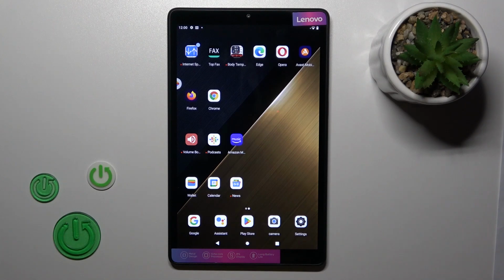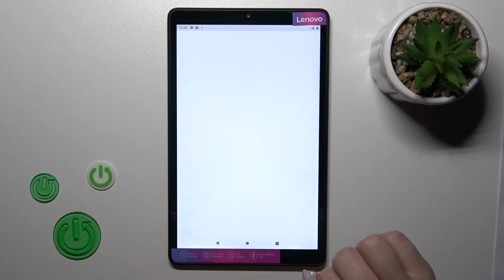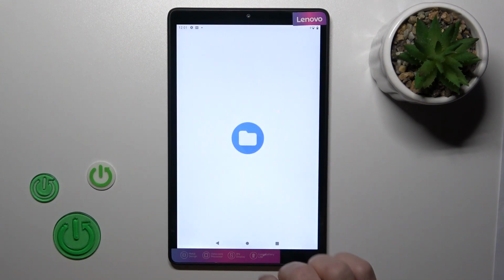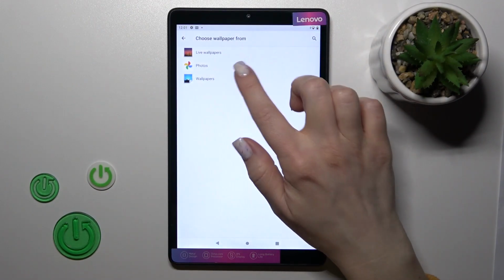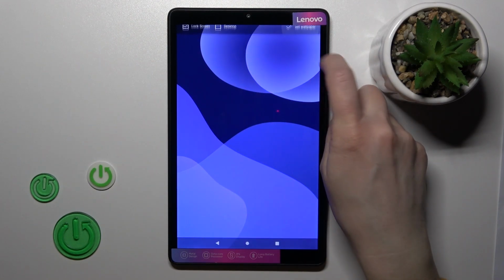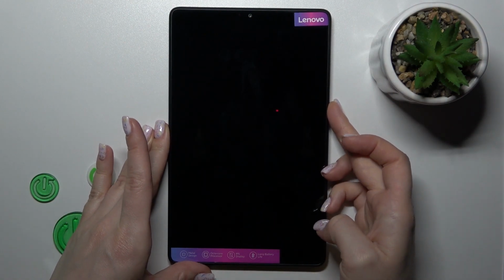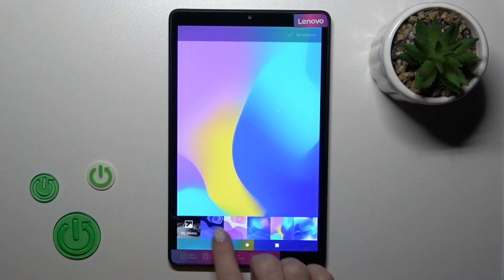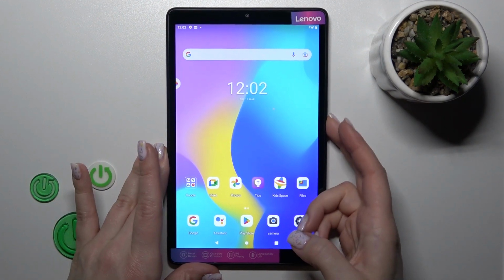How To Change Lock Screen Wallpaper In Lenovo Tab M8 Gen 3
Check more info about Lenovo TAB M8 :
If you want to switch lock screen wallpaper in Lenovo Tab M8 Gen 3, our step-by-step video tutorial can be essential in helping you learn how to use your Lenovo TAB M8 effectively. We hope this guide was helpful to you. If it was, we invite you to visit our YouTube channel, HardReset.Info, where you can find more useful guides. Your support means a lot to us, so please consider leaving a like, comment, or subscribing to our channel as it greatly helps us in making more useful guides for you.

How to change lock screen image on Lenovo TAB M8 ?
Where can i pick lock screen wallpaper in Lenovo TAB M8 ?
How to switch lock screen wallpaper on Lenovo TAB M8 ?
Lenovo TAB M8 Lock Screen wallpaper ?